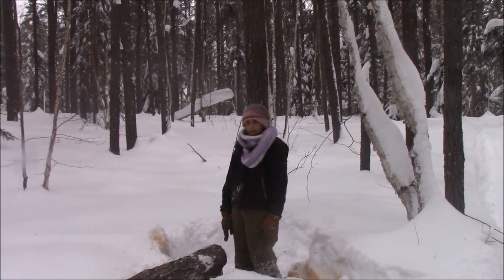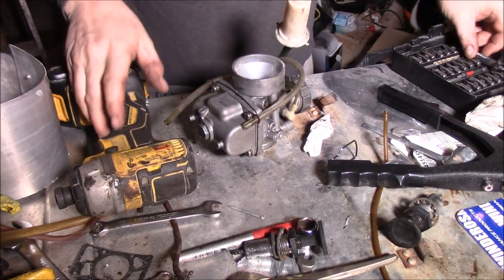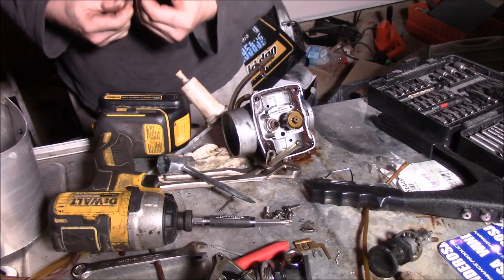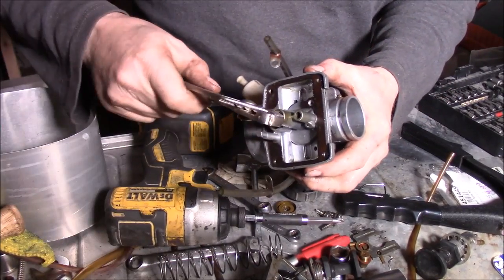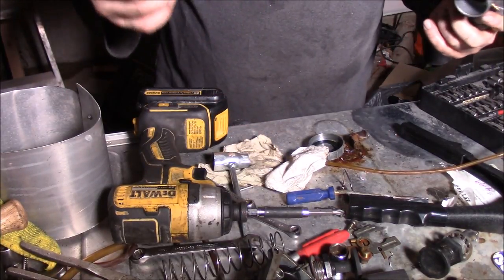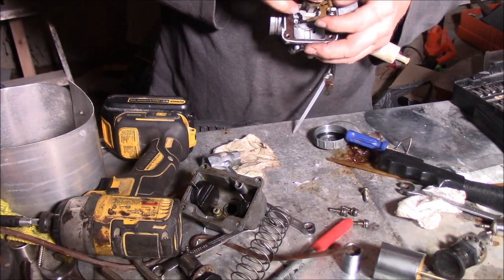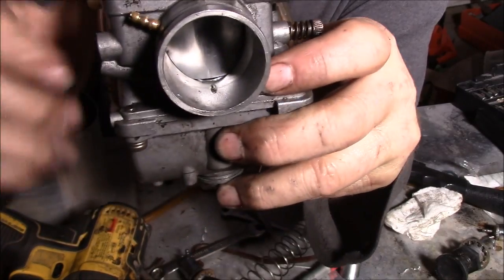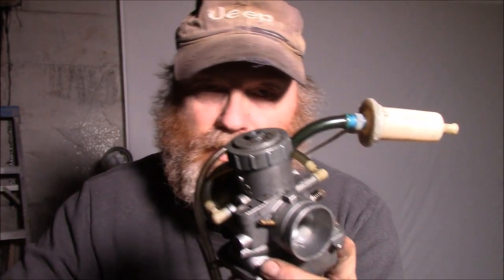How To Clean A Mikuni Carburetor Like A Boss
In todays video Heather and I are in our wood lot getting rained on, then I tear down a Mikuni carburetor to show you all just how easy it is to tear the down and put them back together.